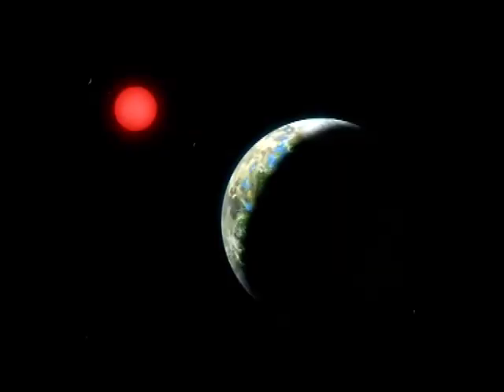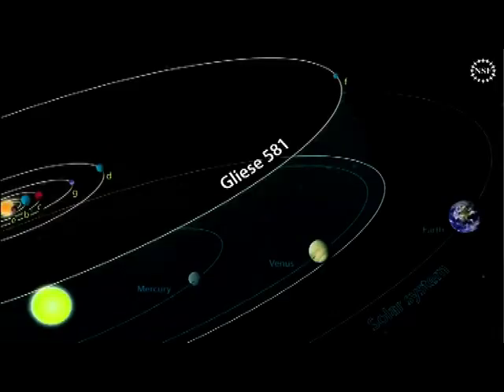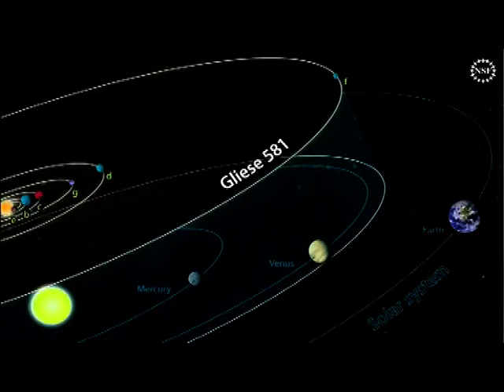NEW PIRATE PARTY Extraterrestrial News Oct 2 2010 NASA habitable planet found